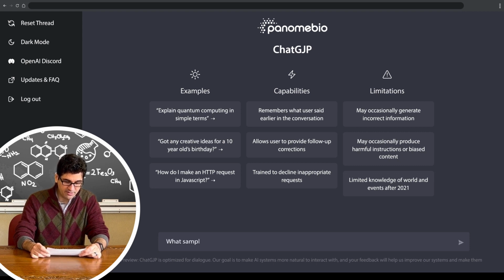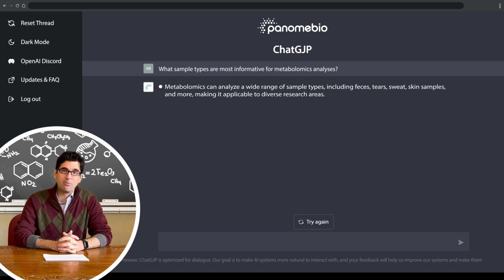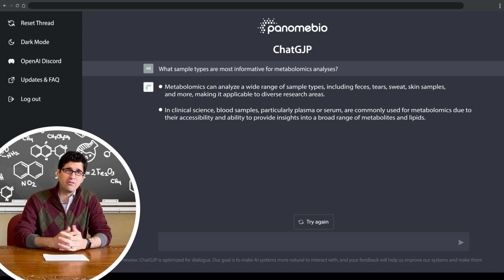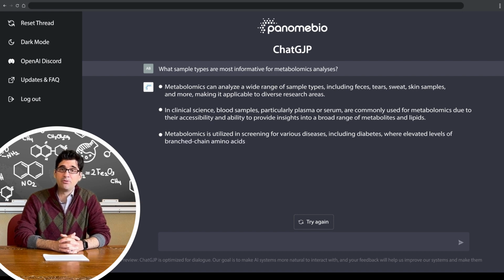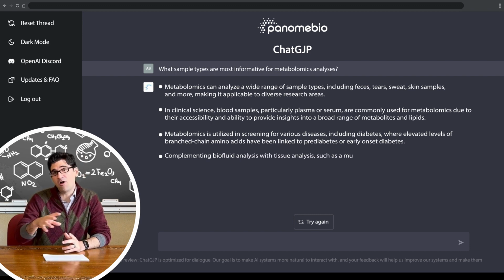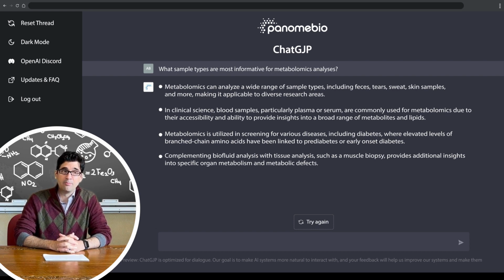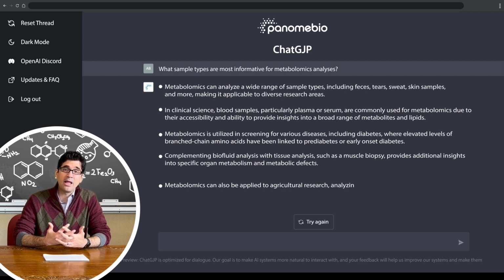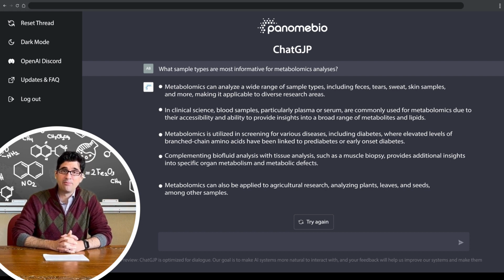ChatGJP Episode 8 - What sample types are the most informative for metabolomics analyses?